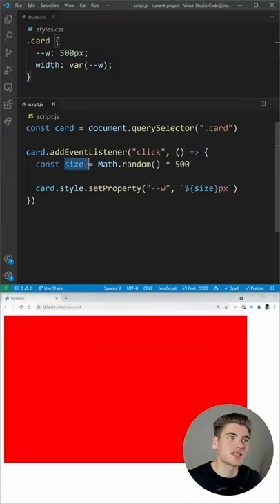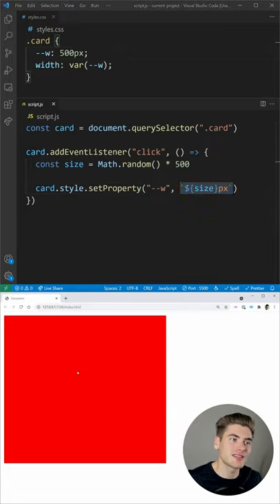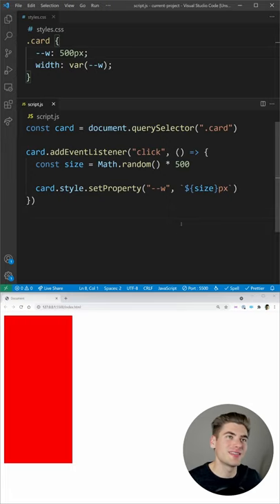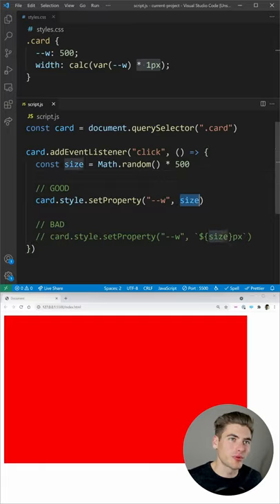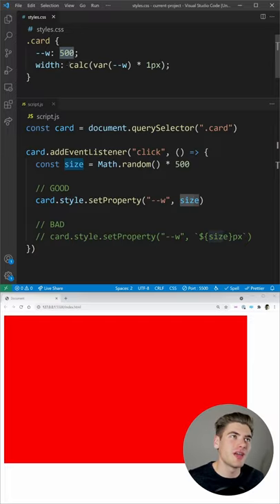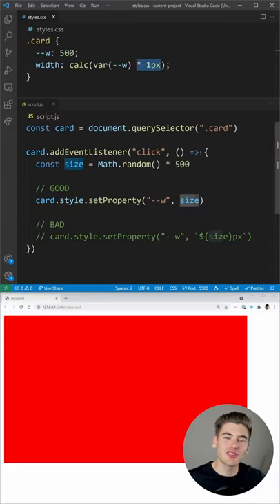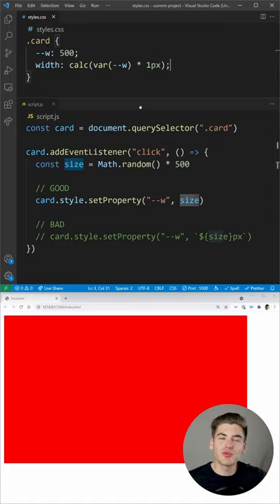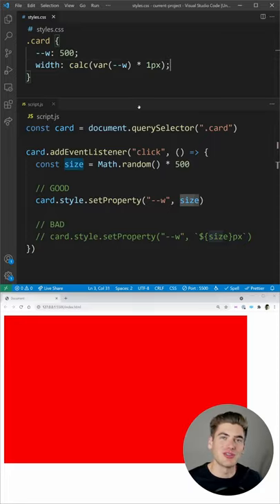My Favorite CSS Calc Trick